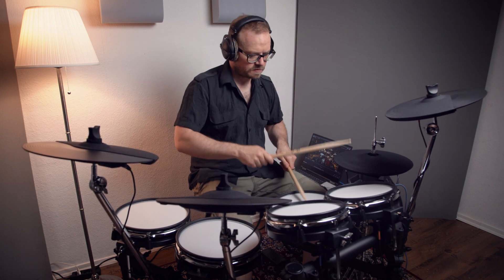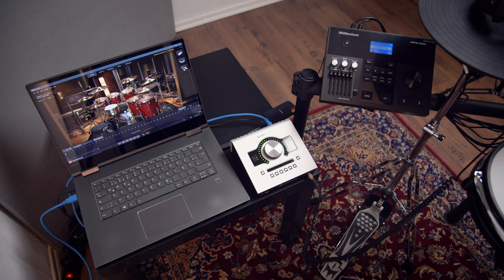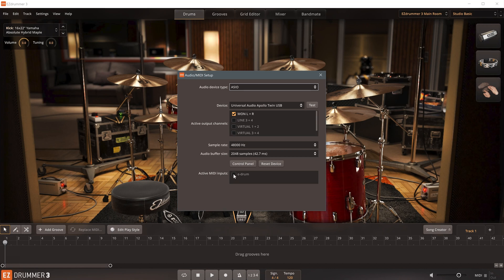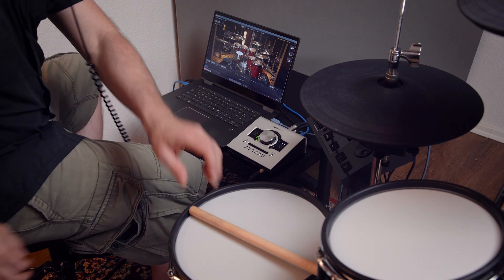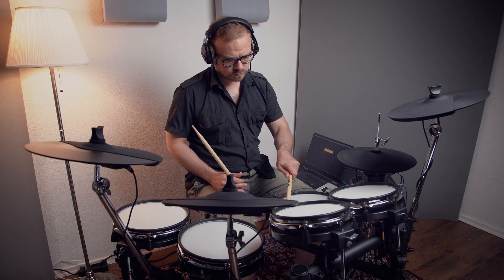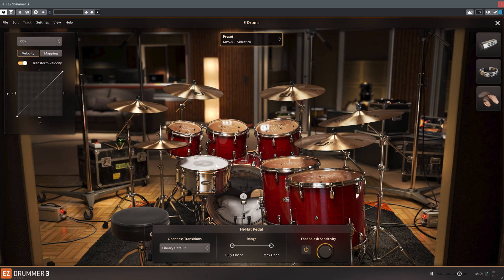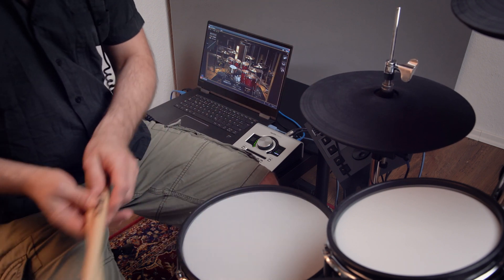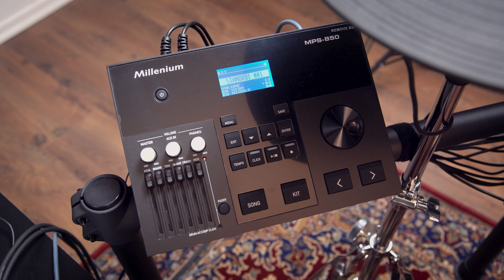How to use EZdrummer 3 with an E-Drum | Tutorial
In this tutorial we will show you how to use the VST sounds of EZdrummer 3 instead of the internal module sounds of your e-drumset. What you need to set in your computer, you will learn here. We use the popular MPS-850 e-drumset from Millenium.
Millenium 850 E-Drum
Video / Performance: Aggi Berger
Voice: Lasse Eilers
Legal notice:
Remise 3 Medienservice Agentur GmbH
Hans-Böckler-Platz 4
46535 Dinslaken
Impressum:
Hans-Böckler-Platz 4
46535 Dinslaken
00:00 Intro
00:21 EZdrummer 3 vs. Millenium MPS-850
01:06 Hardware & Software Setup
02:32 Latenz
03:24 Mapping
04:43 Fine-Tuning
05:12 Velocity Curves
06:00 Hi-Hats